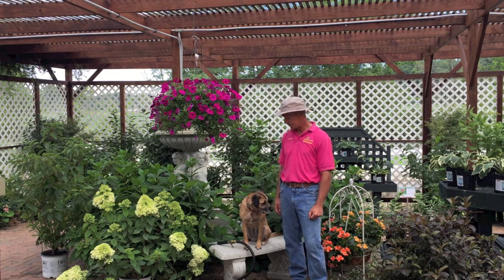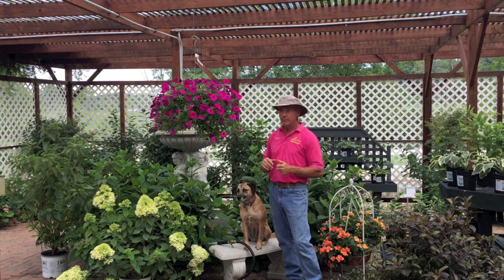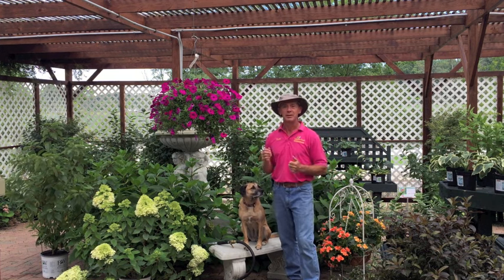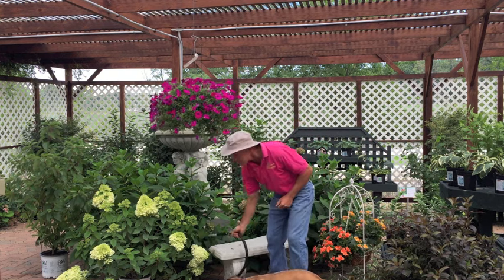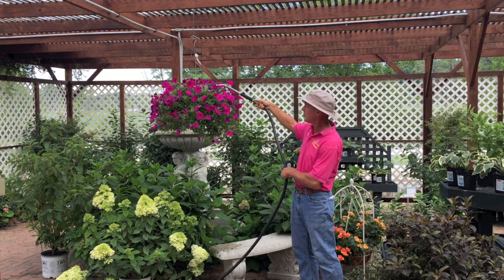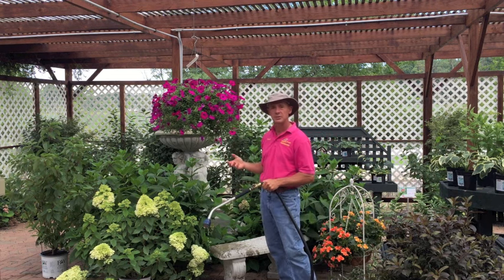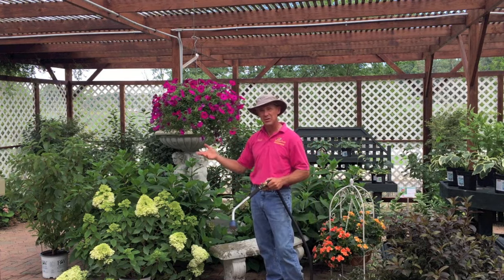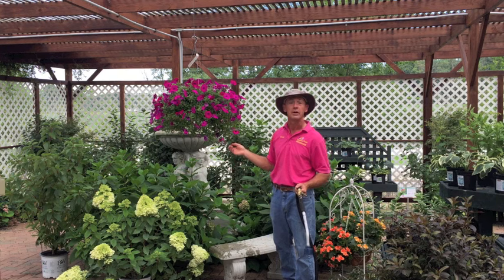How to Water Hanging Baskets and Containers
Learn how to properly water your hanging baskets and containers.